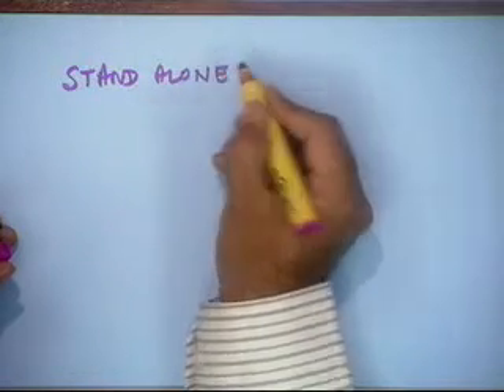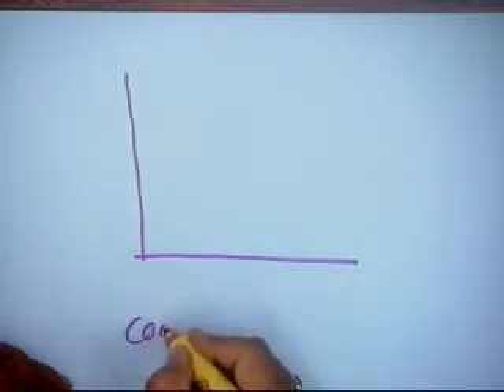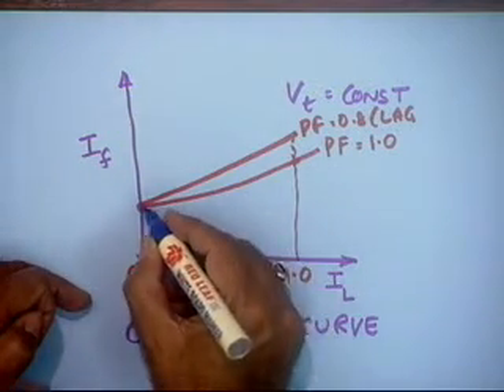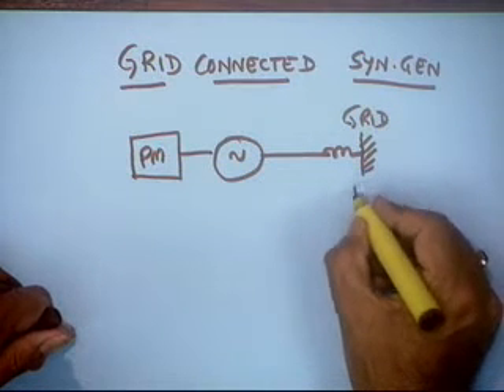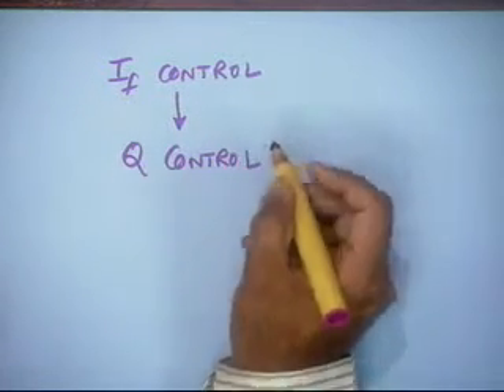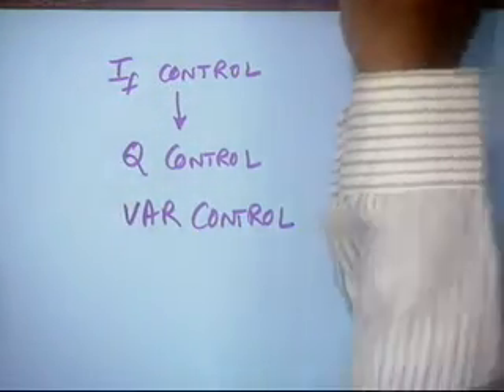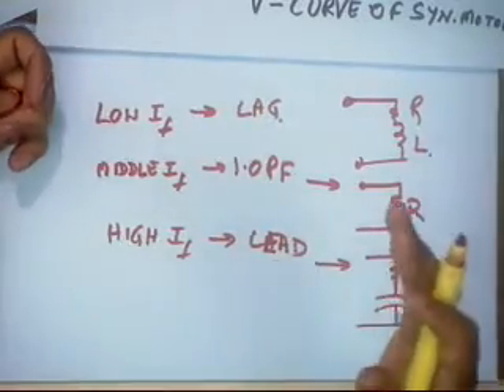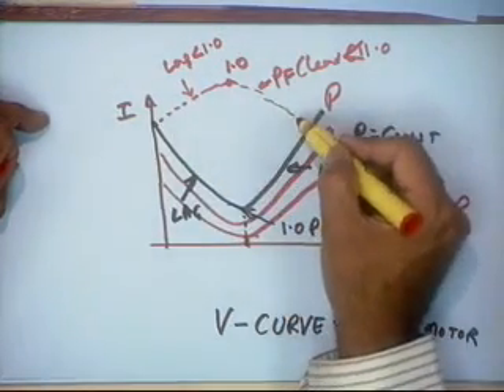Synchronous Machines Part 9